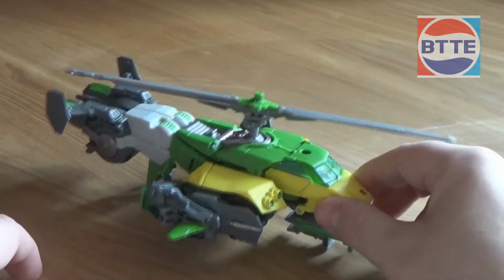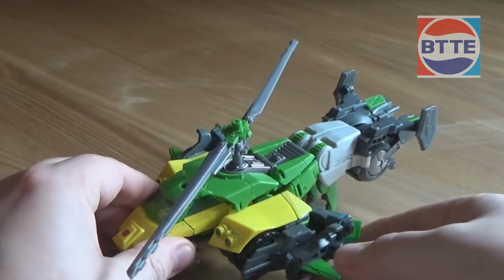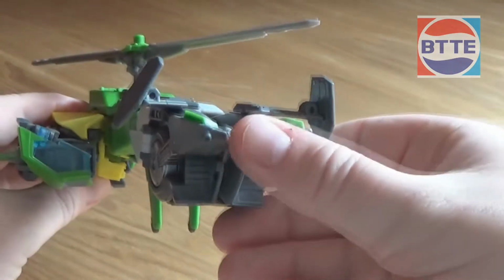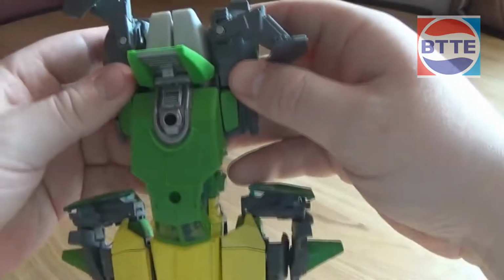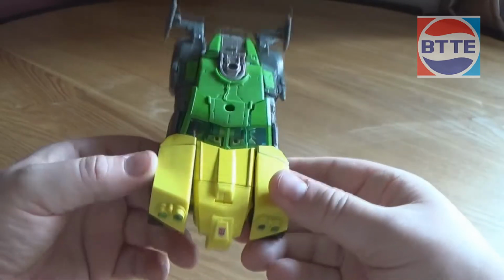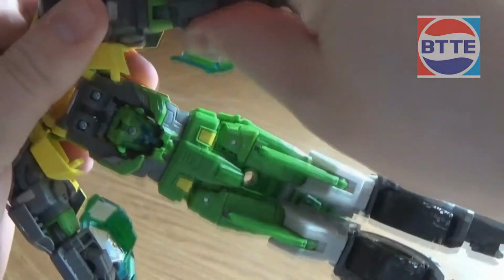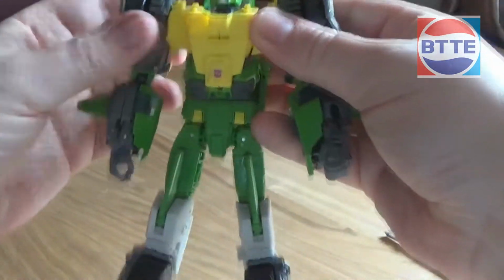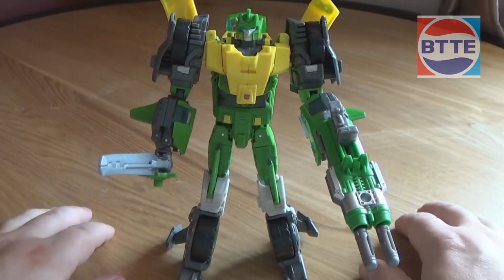Generations Springer: Dread Tidings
He's the Han Solo of Generation One and Transformers the Movie; it's Springer! Finally in Triple Changer Flavour.

Back to the Eighties @ Twitter: @backtothe80spod

Back to the 80's on Facebook